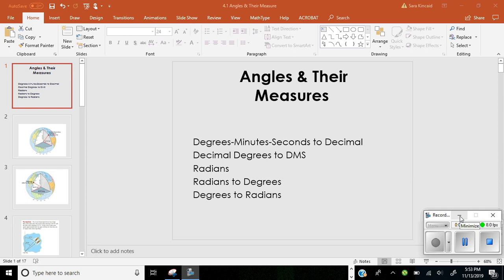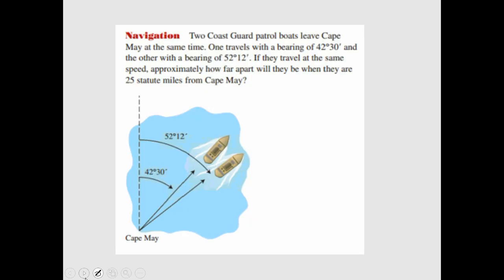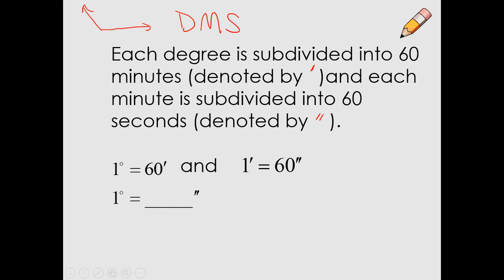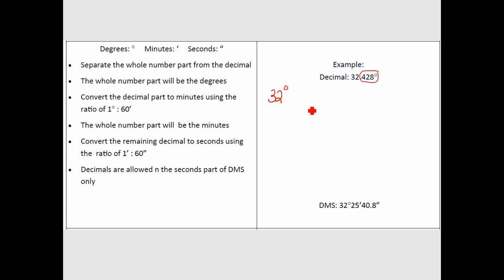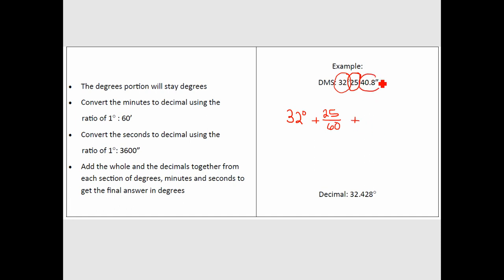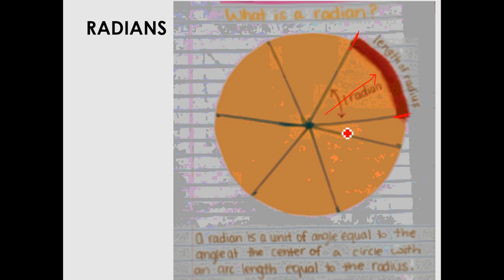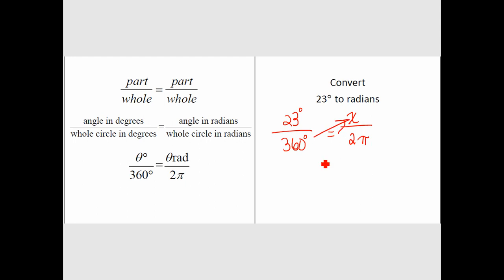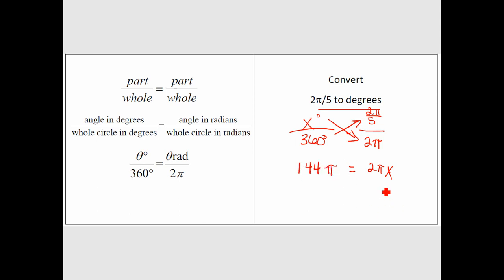2019 radians and DMS video